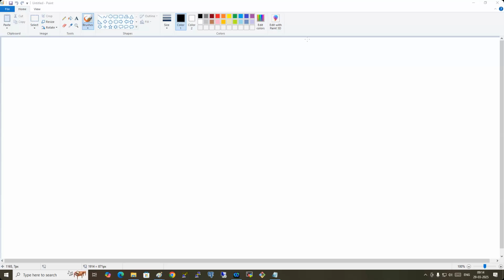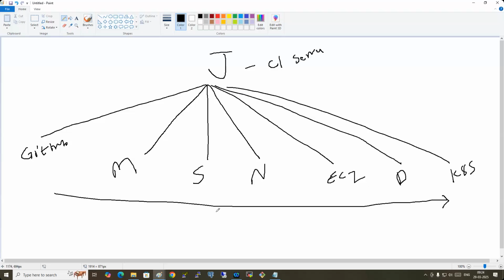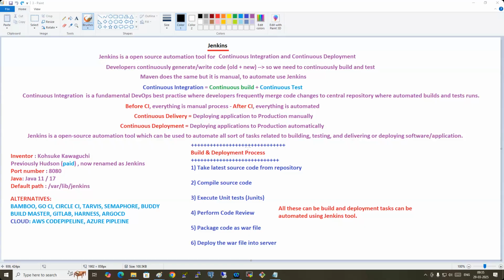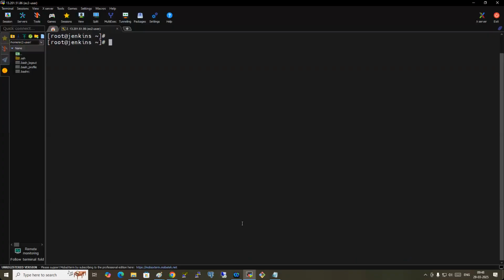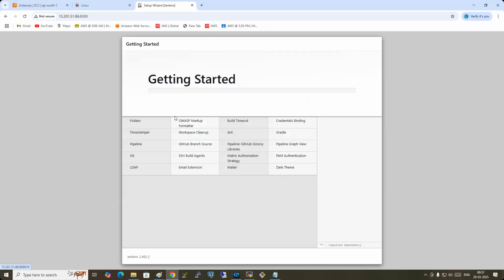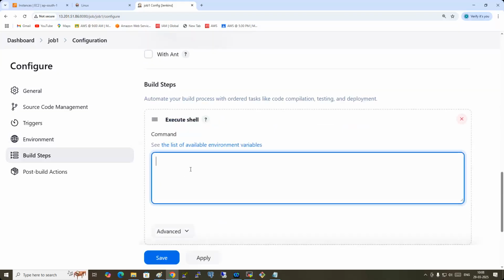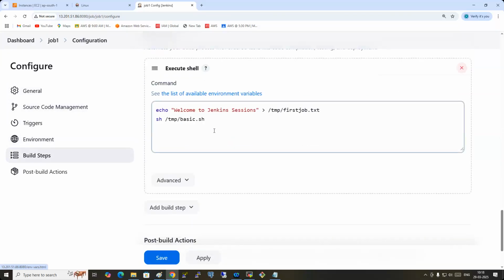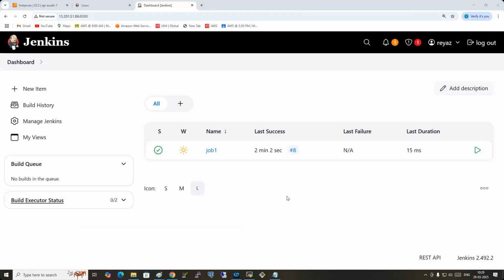Session - 77 (29-03-2025)